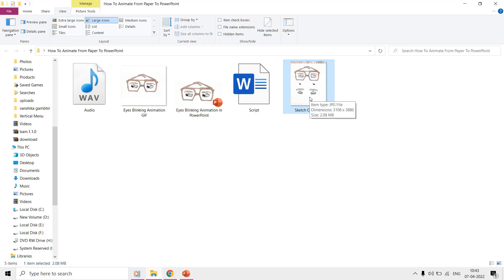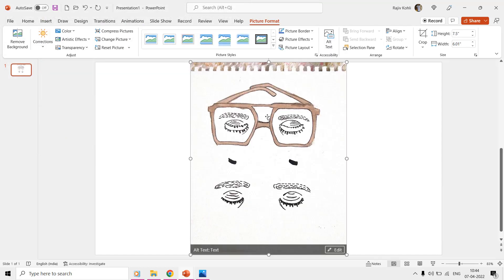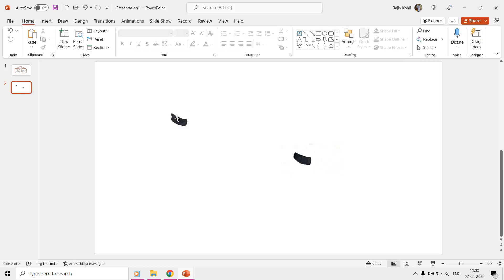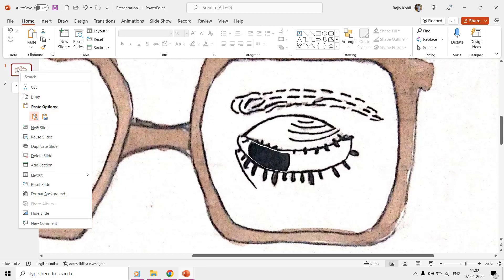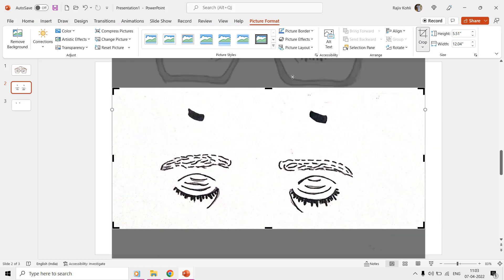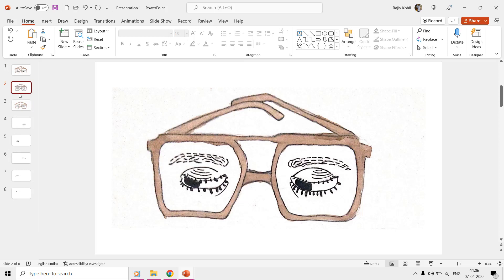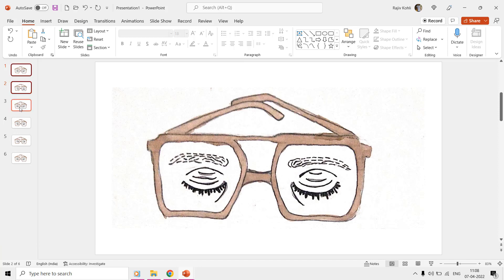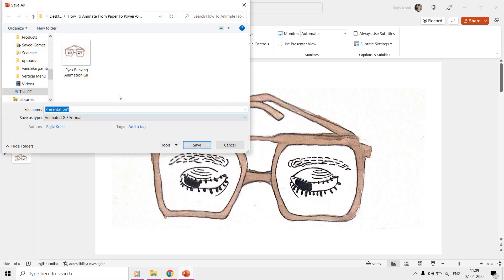Step-by-Step: Turn Paper Sketches into PowerPoint Animations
In this eye-catching tutorial, you'll discover a unique and creative approach to animation! Learn how to transform your hand-drawn sketches on paper into captivating PowerPoint animations. No more depending solely on shape tools – now, you can infuse life into your paper creations digitally!

**Key Points:**

👀 **Bringing Paper Art to Life:** Ever wished you could animate your pencil drawings? We've got you covered! In this tutorial, we'll show you how to take sketches drawn on paper and turn them into engaging PowerPoint animations.

🎨 **Inspiration From the Pros:** Our animation is inspired by the talented Kate Nielsen's work on Dribbble. Get ready to learn how to recreate that magic in PowerPoint.

✍️ **The Creative Process:** We'll guide you through every step of the process. Start by drawing your character or scene on paper. Our example features four separate layers: goggles, eye pupils, eyebrows, and closed eyes.

📸 **Capture and Import:** Use your mobile phone or scanner to capture your paper art. Then, import it into PowerPoint, and we'll take it from there.

🖼️ **Layer Separation:** We'll show you how to separate each part of your drawing into layers. We begin with cropping the unnecessary parts and resizing them to perfection.

👓 **Custom Cropping Tricks:** Learn the art of custom cropping to seamlessly fit eye pupils into the goggles. No sharp edges or white spaces here!

🔄 **Animating the Poses:** Create different slides, each showcasing a different pose. From left-side eyes to closed eyes, we've got it all covered.

⏱️ **Timing Is Everything:** We'll dive into setting up the transition timings to bring your animation to life. It's all about the details!

🔄 **Looping the Animation:** Want to make your animation loop infinitely? We've got a neat trick for that too. Your animation will captivate viewers endlessly!

🖼️ **Export as a GIF:** We'll demonstrate how to export your PowerPoint presentation as a GIF for easy sharing and infinite replay ability.

🌟 **Unlock Your Creativity:** If you love drawing on paper but want to explore the world of digital animation, this tutorial is your gateway!

🌻 Dive into the world of animation and creativity with "Eye Blinking Animation - Make Animation From Paper To PowerPoint" – a Microsoft PowerPoint Animated Presentation by The Teacher.

Thank you for joining us on this creative journey. We're excited to see your paper art come to life in PowerPoint. Stay creative and have a fantastic day!